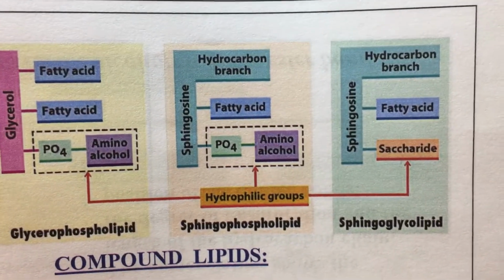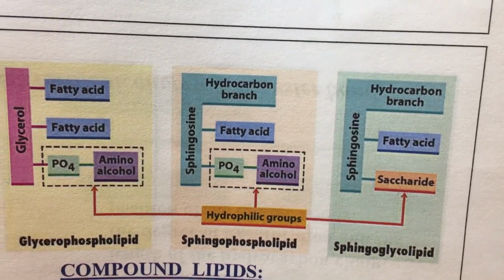Glycolipids - intro to membranes